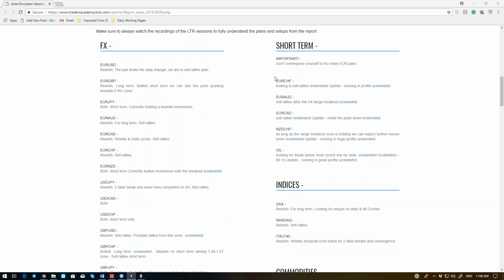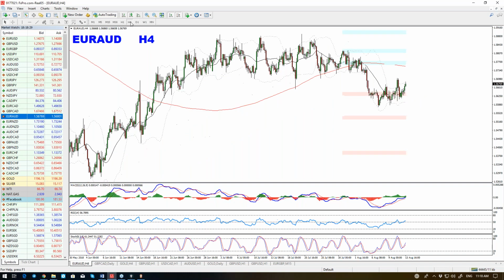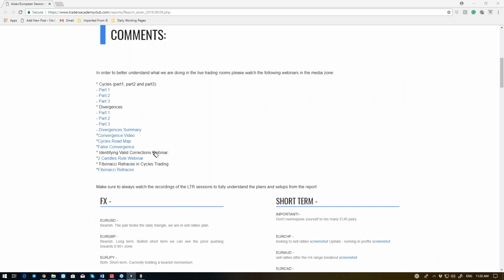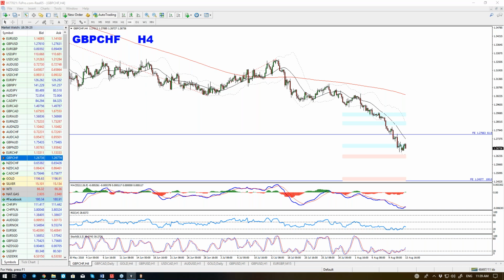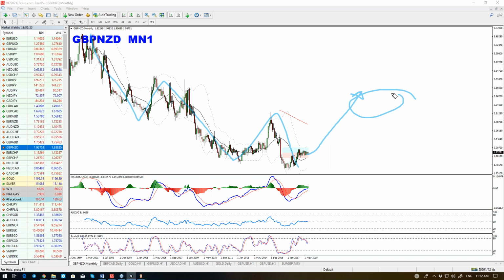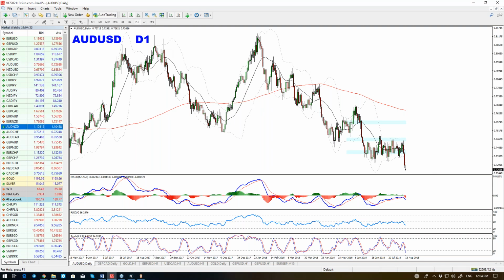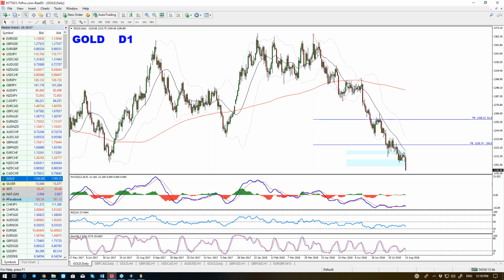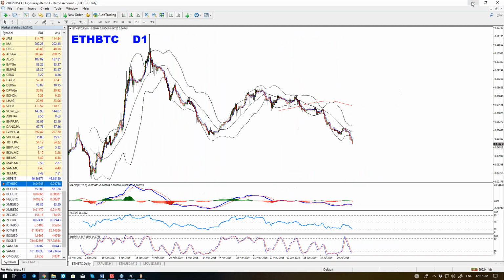Live Trading Room - Vladimir - 13th Of August 2018